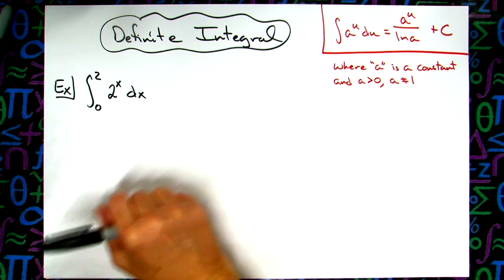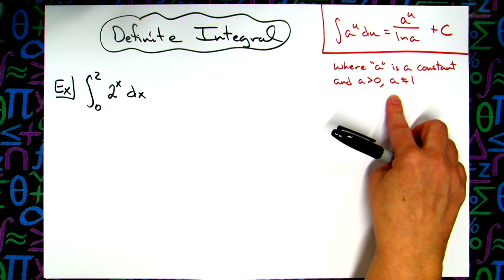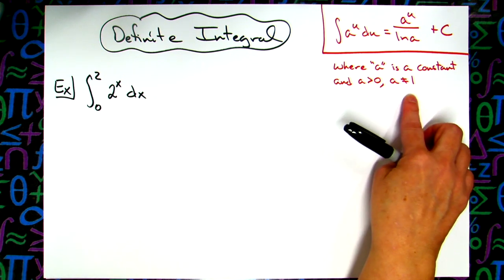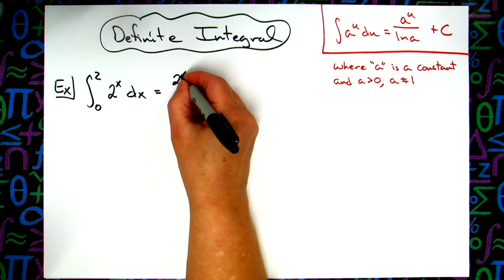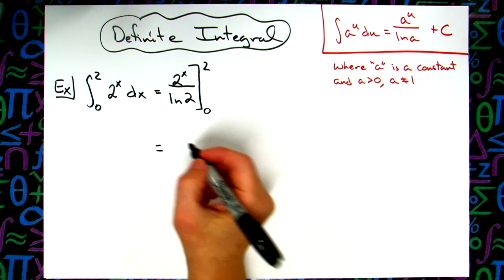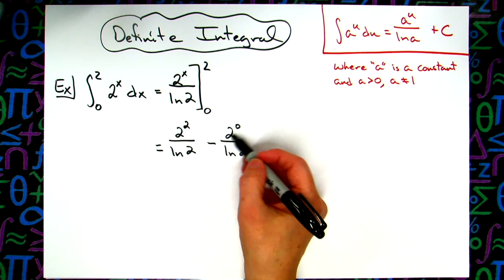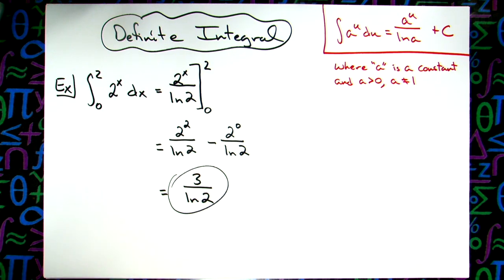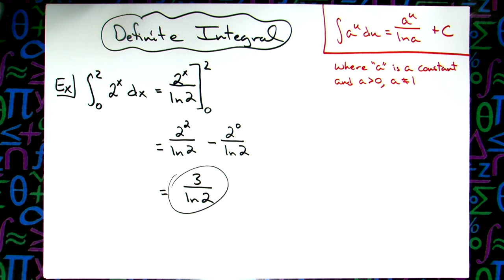Definite Integral of 2 Raised to the x from 0 to 2 ❖ Calculus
This video goes through the Definite Integral of 2 Raised to the x from 0 to 2.  This would be a typical Definite Integral from a Calculus 1 class.